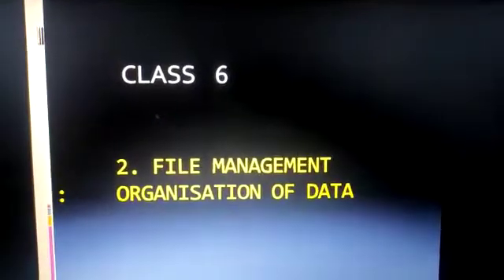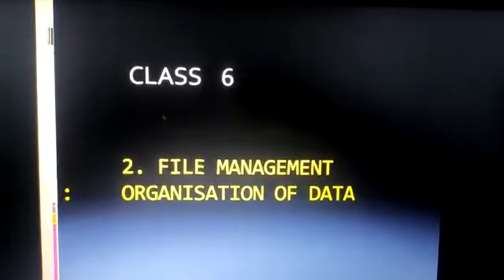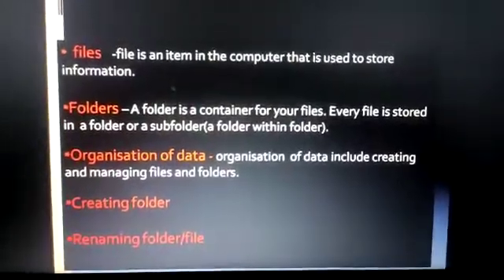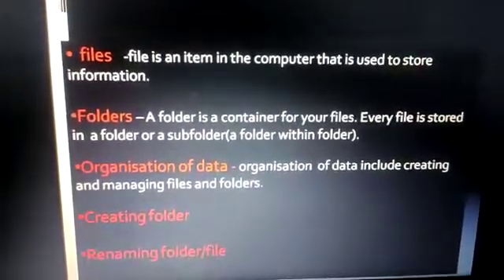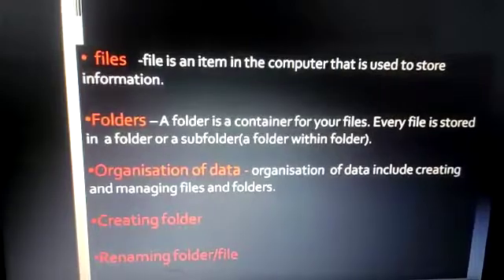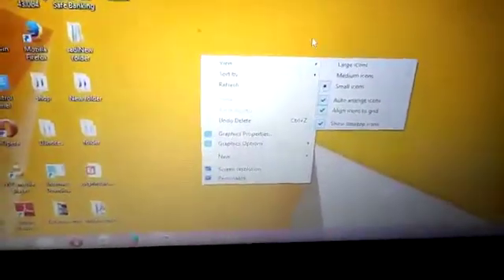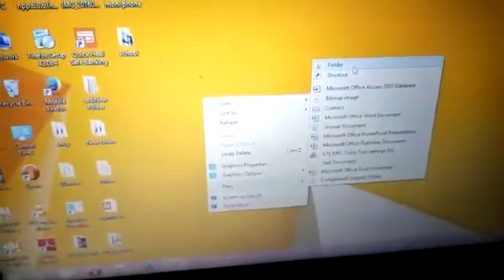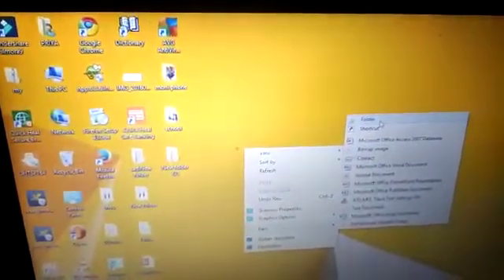Class 6 Computer Chapter 2 File Management: Organization of Data